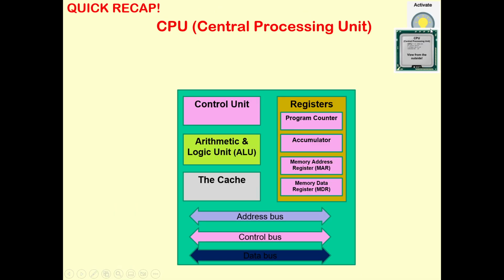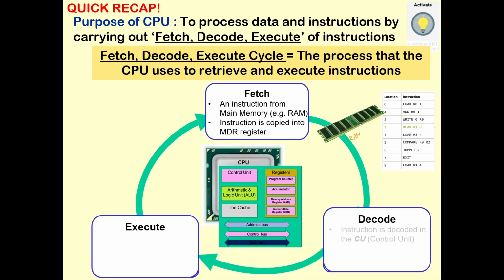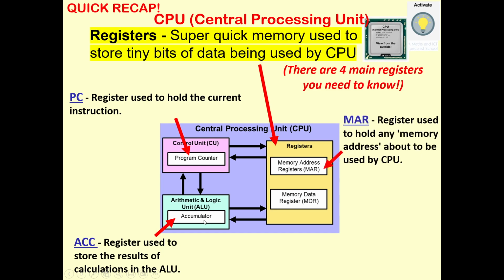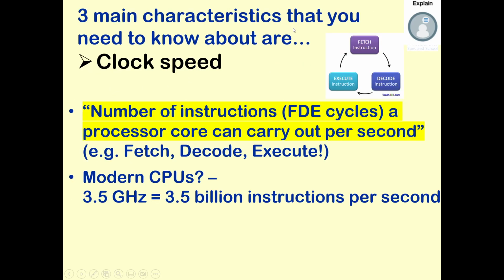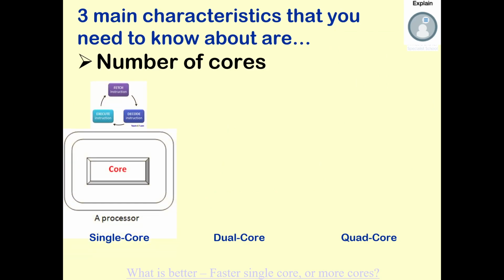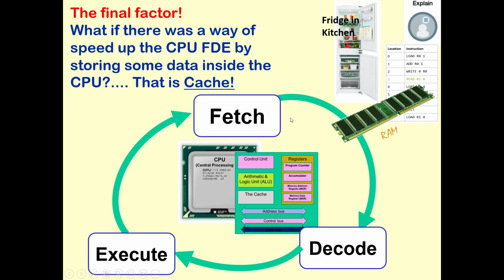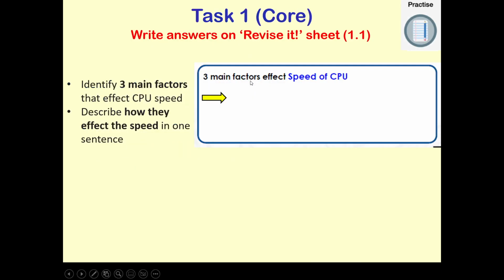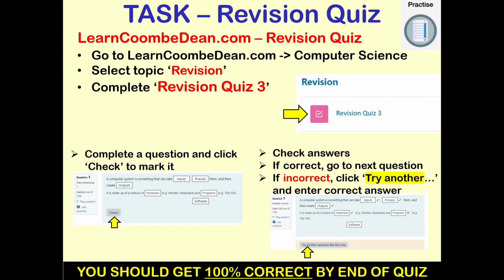Revision Week 3